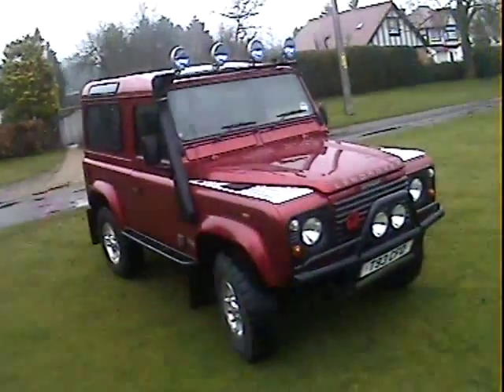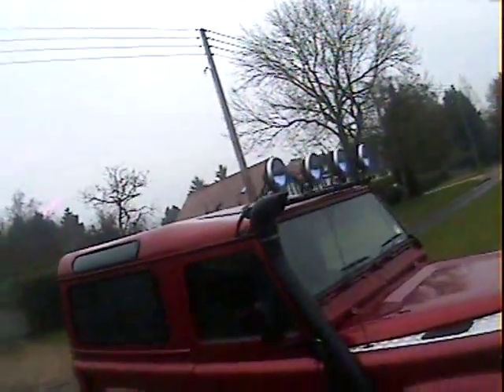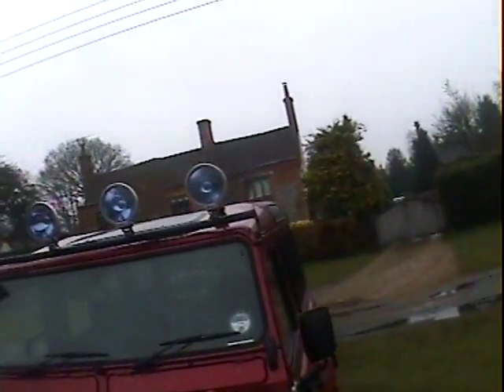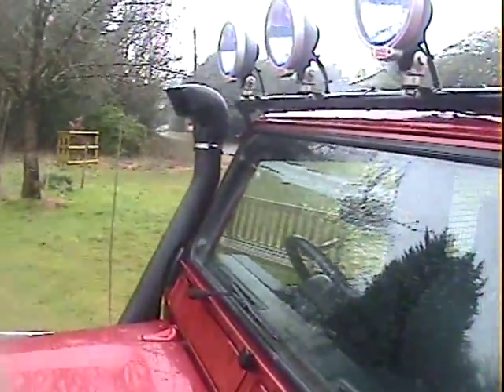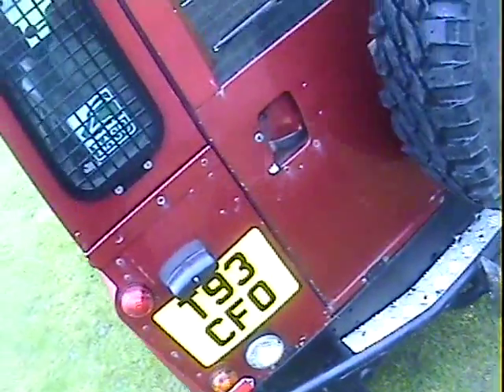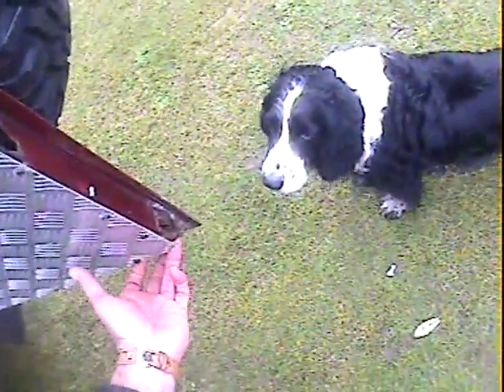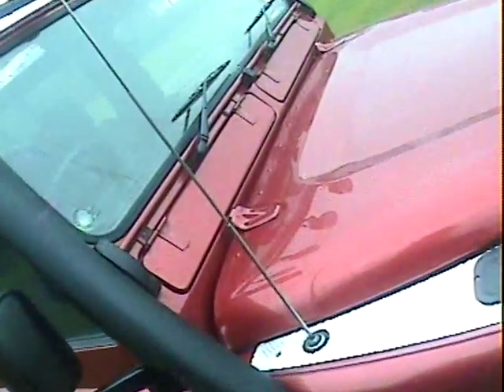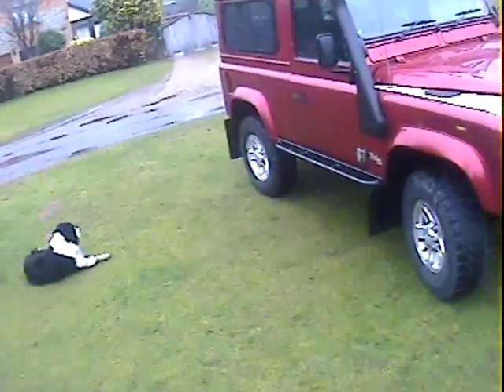land rover defender 90 TD5 county station wagon for sale walkaround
motodrome land rover defender 90 TD5 county station wagon for sale walkaround